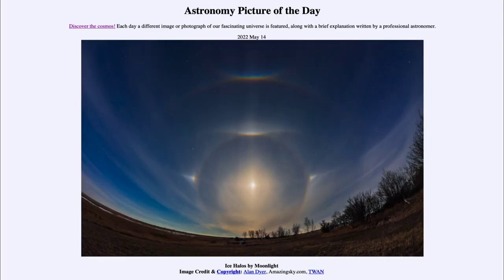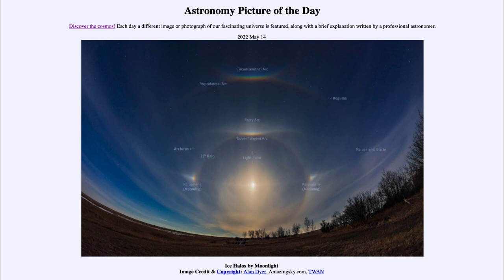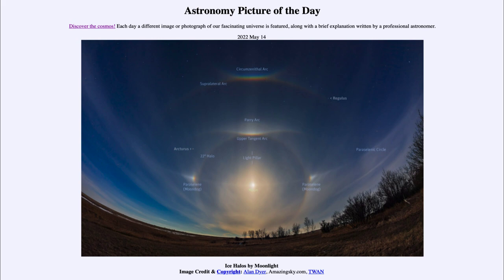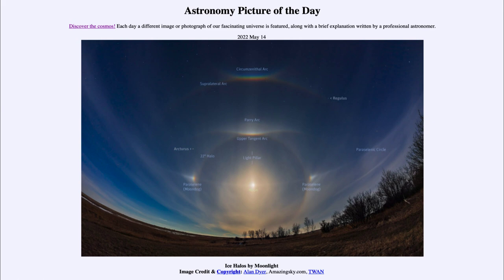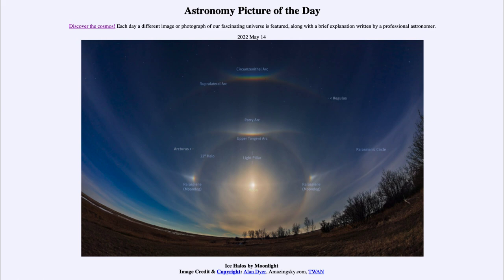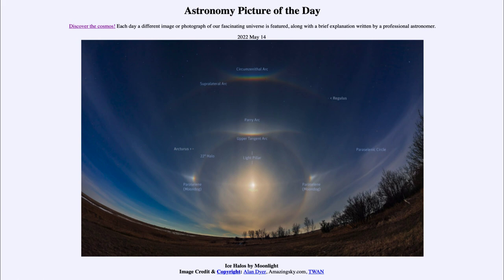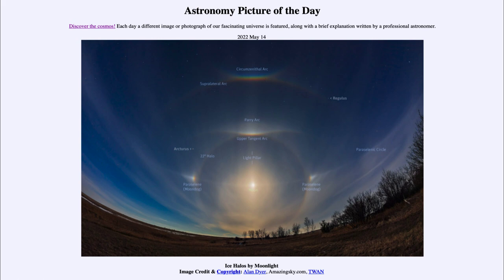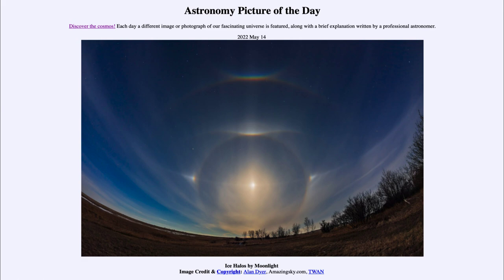2022 May 14 - Ice Halos by Moonlight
In today's image, we see a number of halos and arc around our Moon in the sky. These are caused when moonlight if reflected and reflected by hexagonal shaped ice crystals in Earth's atmosphere.